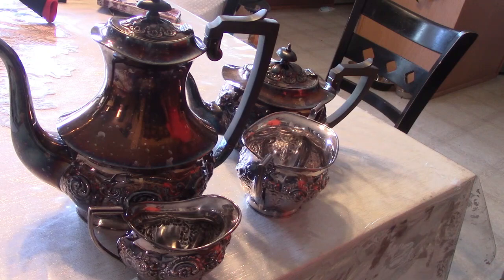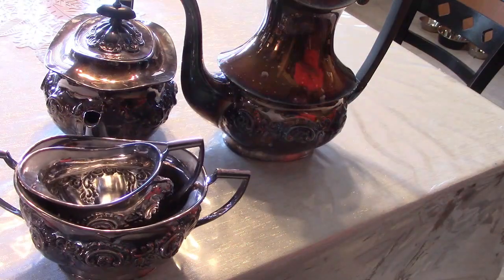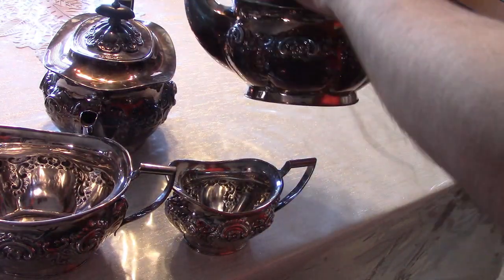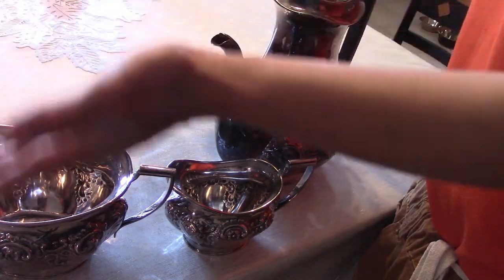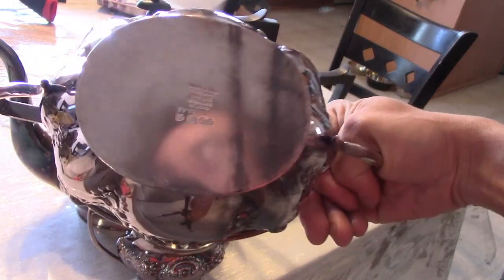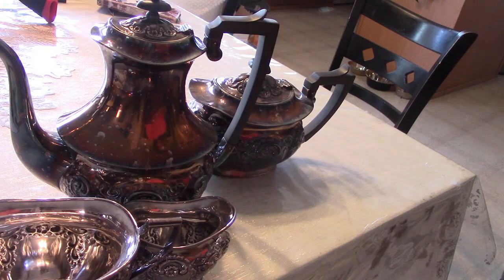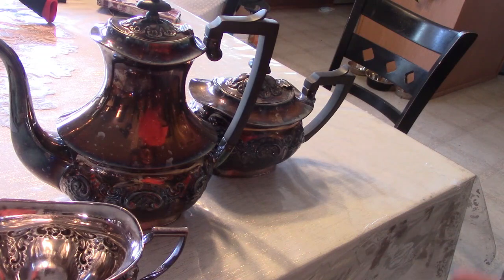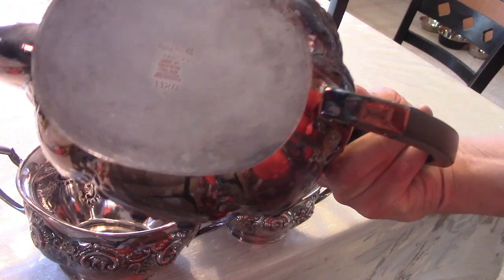Piece Spotlight - LB EPNS A1 English Silver Plate Tea Set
I find a very nice tea set by a firm that used the initials LB. I couldn't find an exact copy of this Hallmark and there were multiple firms that often used the same initials on their work so that's all I'm going to pin it down to without having to spend an extraordinary amount of time on research. Overall it's a very beautiful tea set.